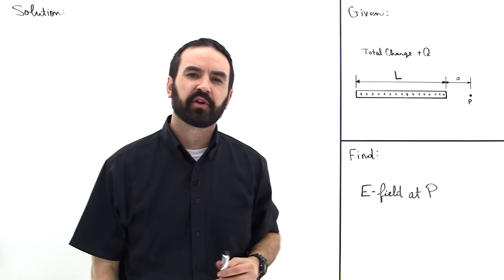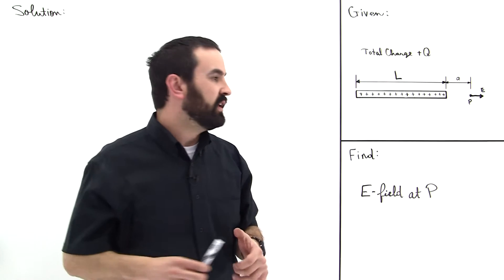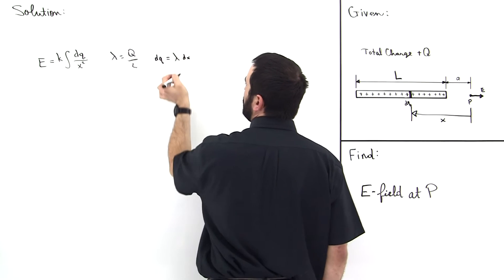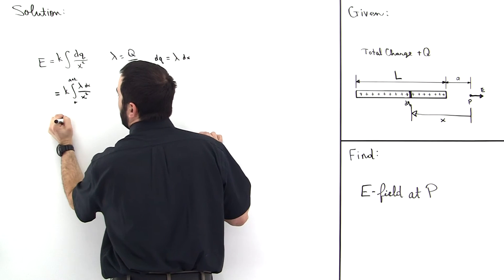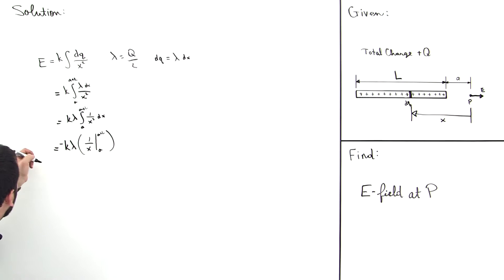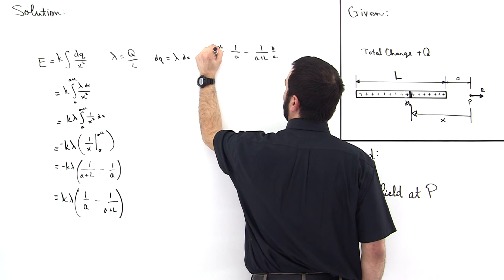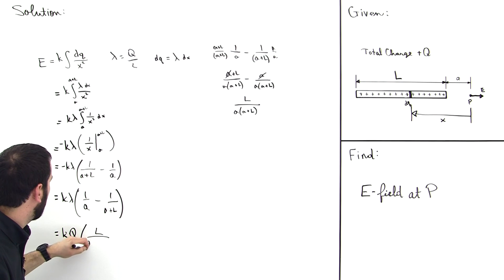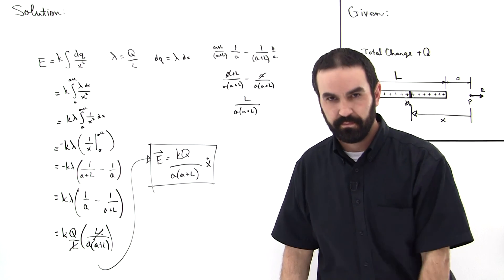E-field due to Charged Rod (calculus integration application)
Here we use integration to sum up the individual contributions to the total E-field by different parts of a charged rod.